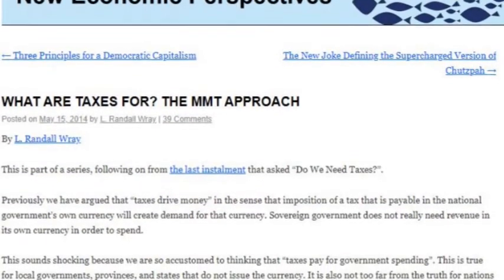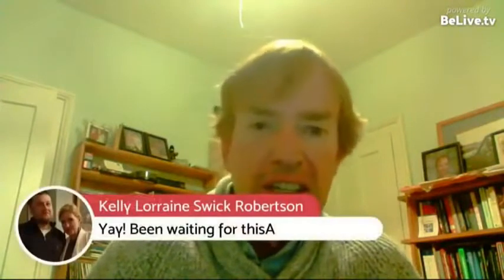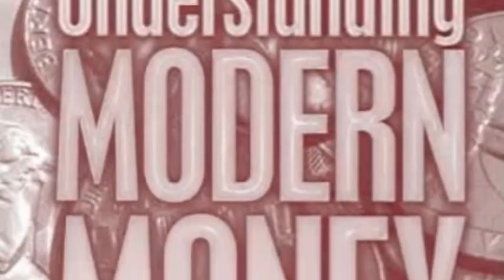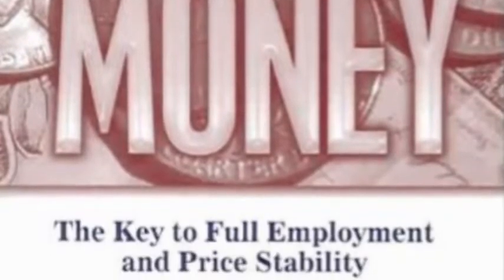Where Did the Title "Modern Monetary Theory" Come From?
“Theory” was not supposed to be the name.  Chartalism, state money theory, was what was commonly accepted. He believes MMT came from Dr. Bill Mitchell’s blog.  John Maynard Keynes had previously written that “this state money approach is applicable to all money systems for the last 4,000 years”, and from this,  Dr. Wray titled his book “Modern Money” as a bit of a joke. as that's the way money has always been. The only big exception to this rule is the Euro. that brings up the question “what difference does it make if we make our own money?” it makes a big difference. Uncle Sam can’t go bankrupt like a household, business, or state.Tax revenue at this level is only important in creating a demand for the currency.

Please help our Real Progressives efforts and become a monthly donor!